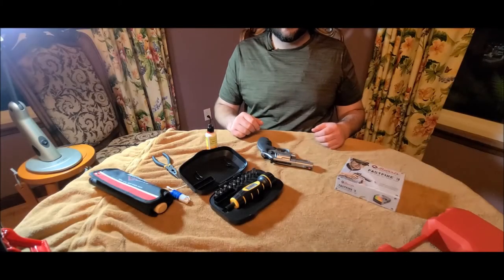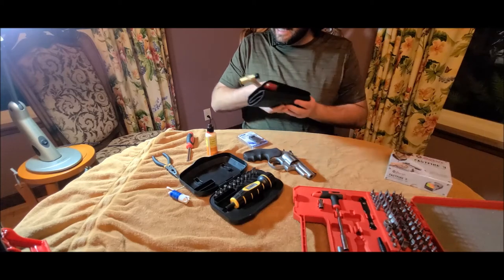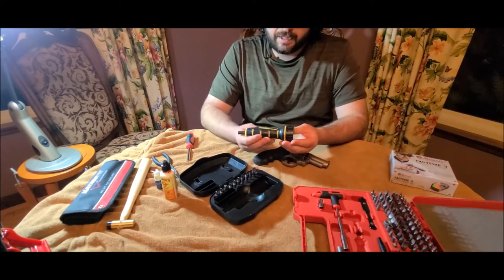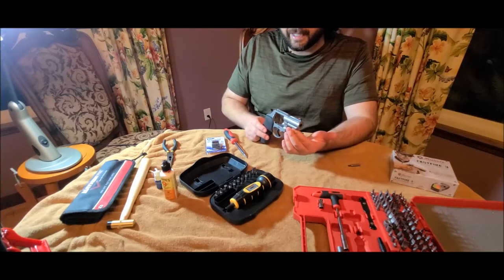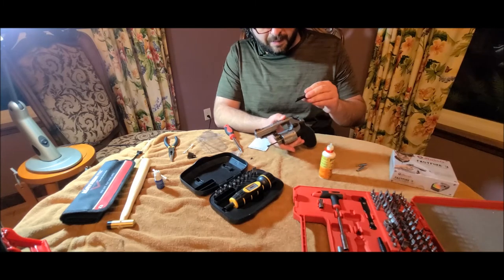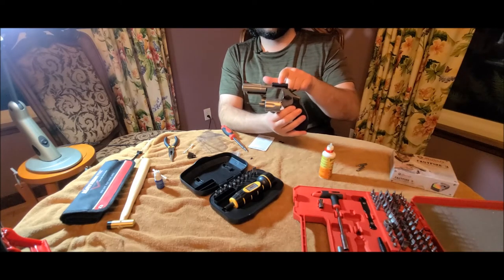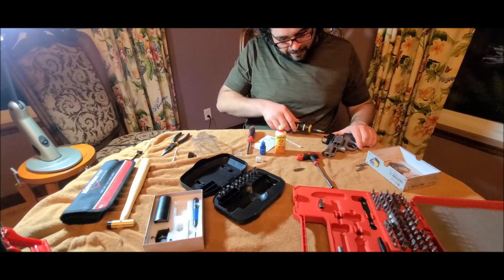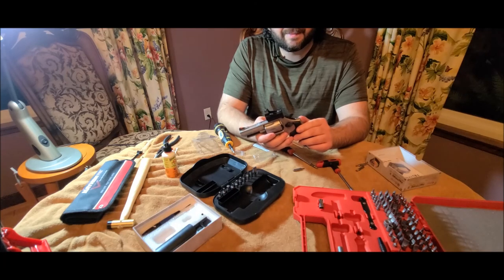Installing a Red Dot on a Revolver - Burris Fastfire 3 with EGW Mount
Today I added a red dot to my revolver. This is me installing a Burris Fastfire 3 with the Evolution Gun Works mount onto my Smith and Wesson 66 2.75 inch.

I didn't see any videos on how to do this, and it isn't hard, by any means, but I sure wish someone had this video up when I was thinking about buying it. I already bought a different mount because I want more of the mounting holes on the revolver used.

Some "gunsmithing" jobs are beyond my skill level, but this is one that anyone can do. If you are ever unsure, seek out a gunsmith to do work for you.